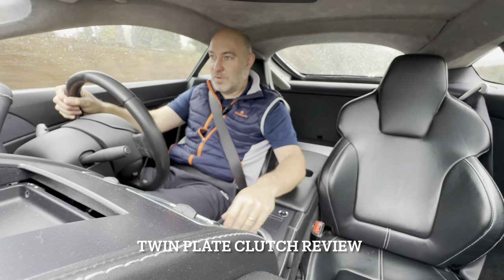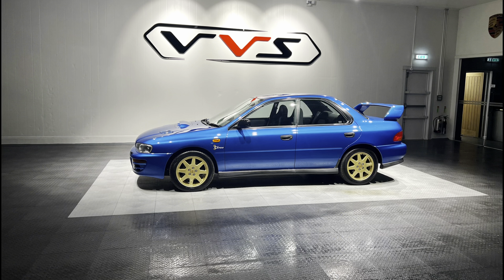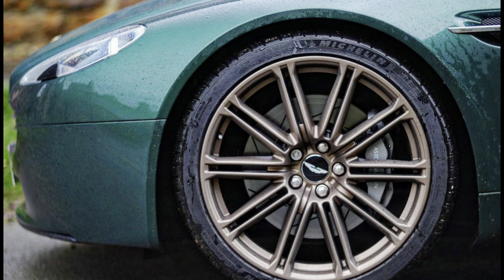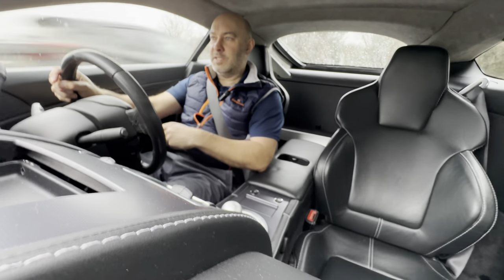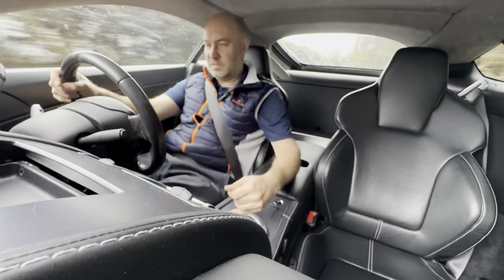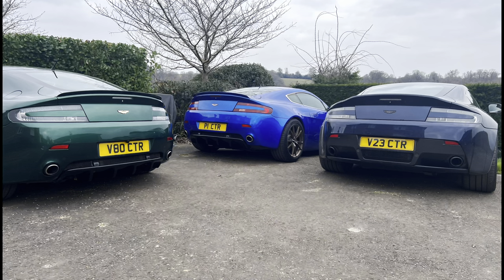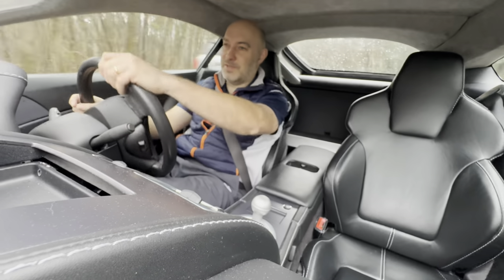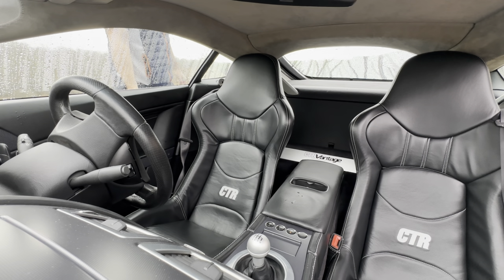Aston Martin Vantage 4.3 - Twin plate clutch upgrade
Hi All,

I wanted to get a real world feel for the Twin plate clutch upgrade against the single plate on the regular Vantage. Getting a flat tyre just before going on the single plate car 😫

All did not go to plan as you will see, so a part 2 is needed next week.